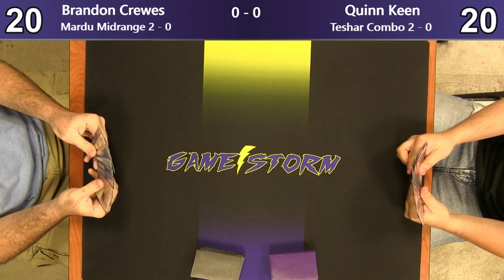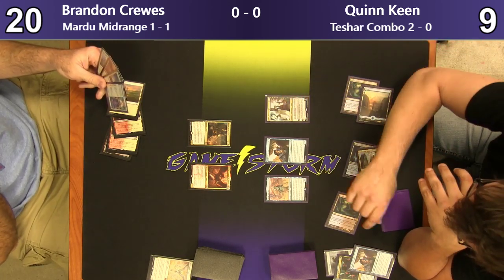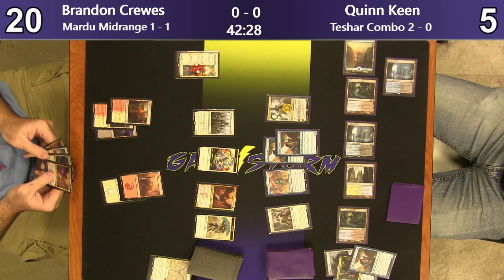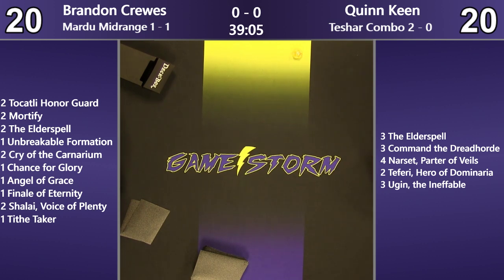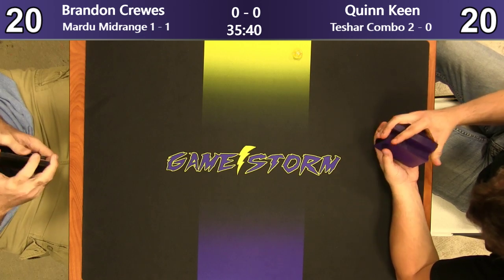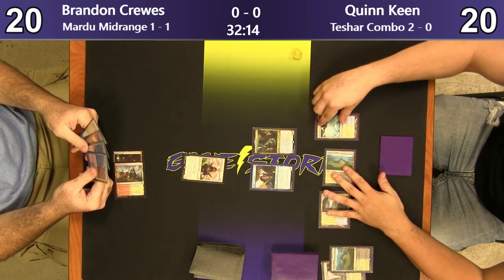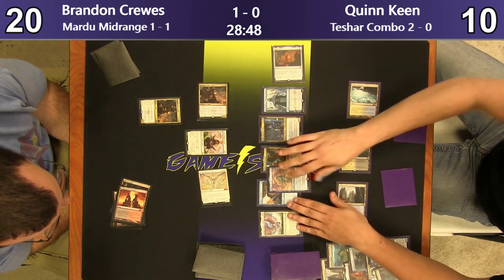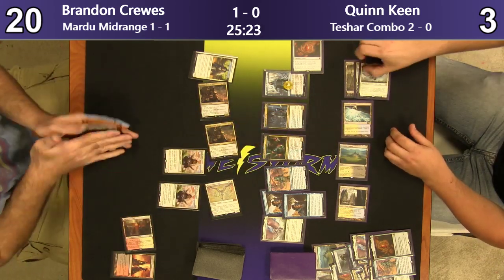Brandon Crewes (Mardu Angels) vs Quinn Keen (Teshar Combo) - Friday Night Standard 6/21/19